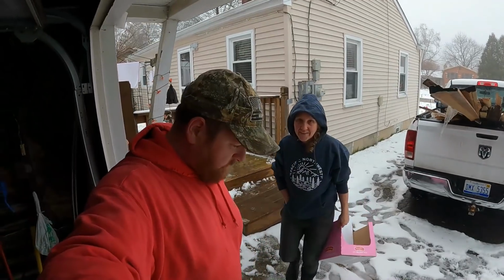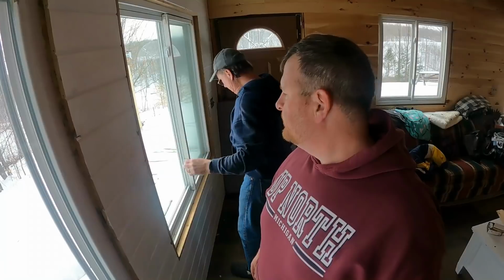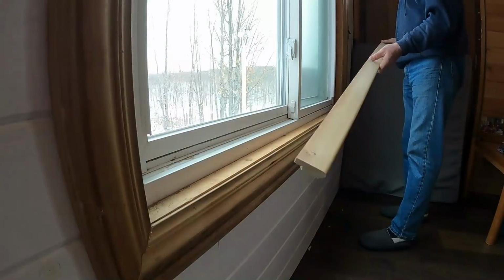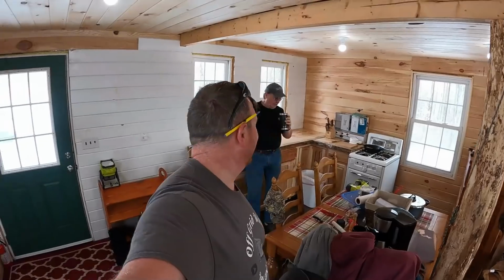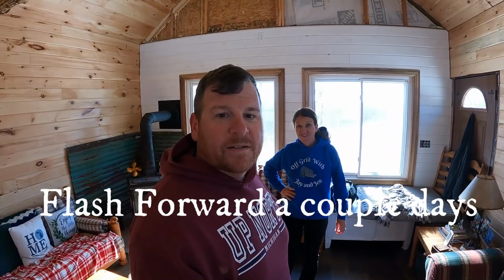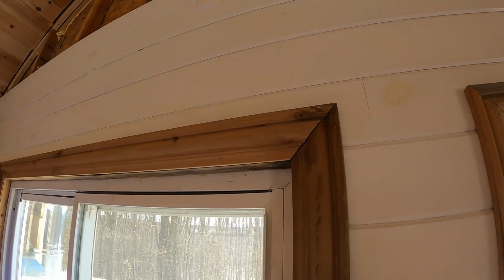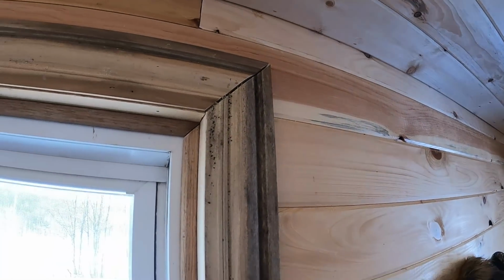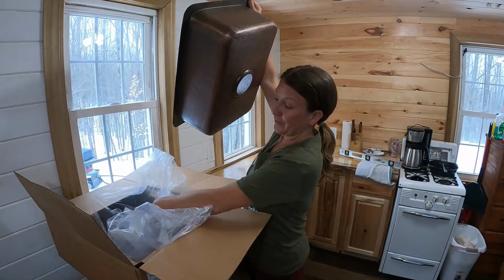Trimming out Doors and Windows on the Off Grid Cabin Build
Back at the Off Grid Cabin! We found an amazing deal and got  a truckload of window trim for under $100!    Time to install the window trim and make beautiful finishing touches at the off grid cabin.
Perfect Finishing touches on the Off Grid Cabin | Trimming out Doors and Windows

Online shopping ? Use this link !